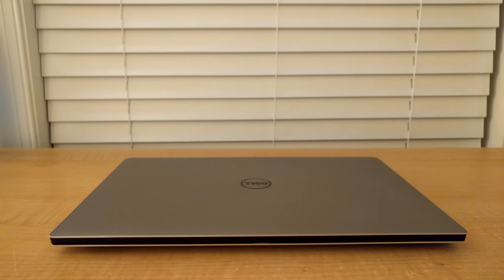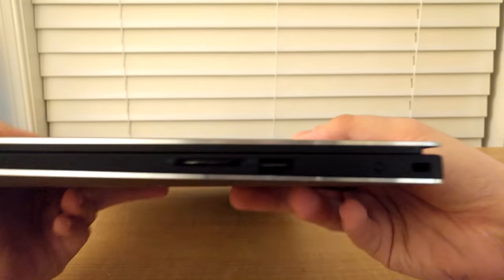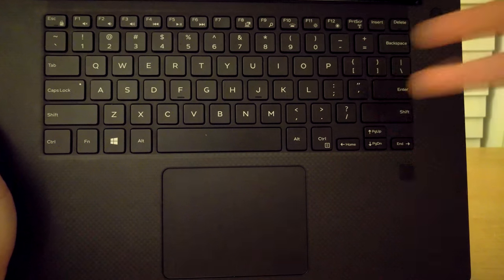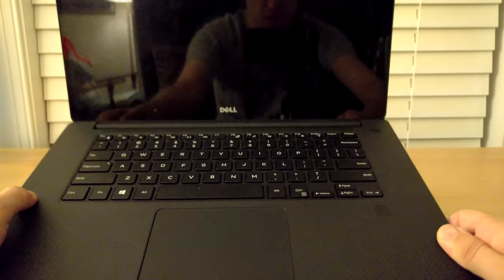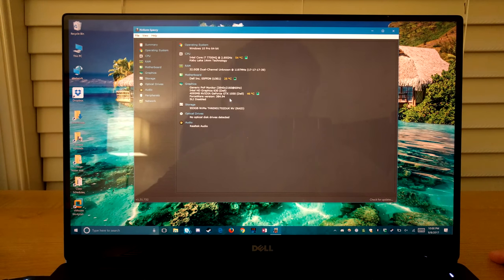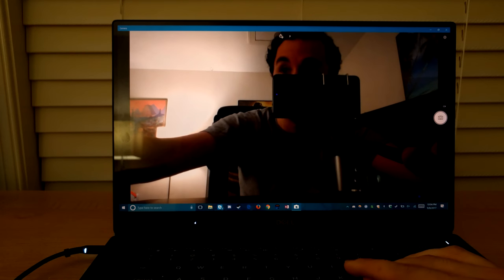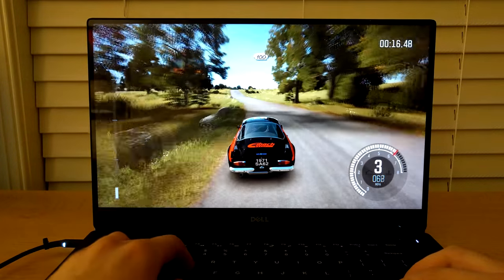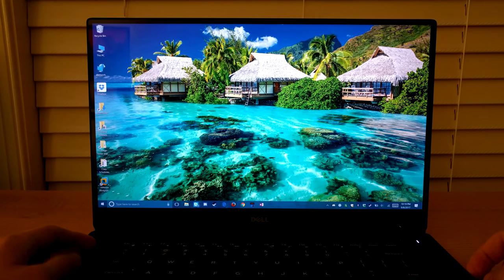Dell XPS 15 (9560) Review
After three months of use, I review my Dell XPS 15 9560 for you guys!

Specs:
CPU: i7-7700HQ (6M cache, up to 3.8 GHz)
RAM: 32GB DDR4-2400MHz RAM
GPU: GTX 1050 with 4GB GDDR5
Storage: 1 TB PCIe SSD
Display: 4K Ultra HD (3840 x 2160) InfinityEdge touch display
Battery: 97WHr, 6-cell Lithium Ion Battery
Backlit Keyboard, with Fingerprint Reader